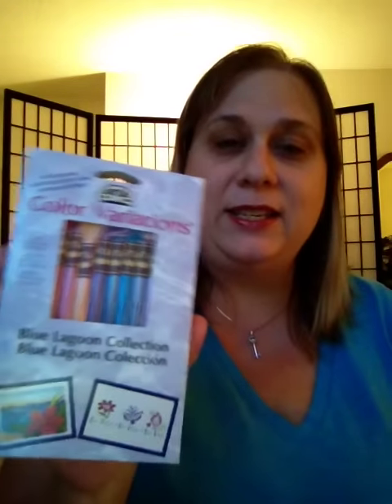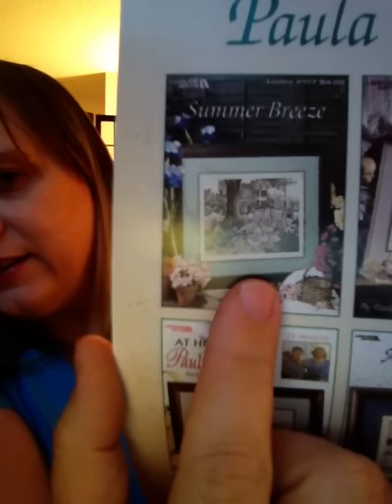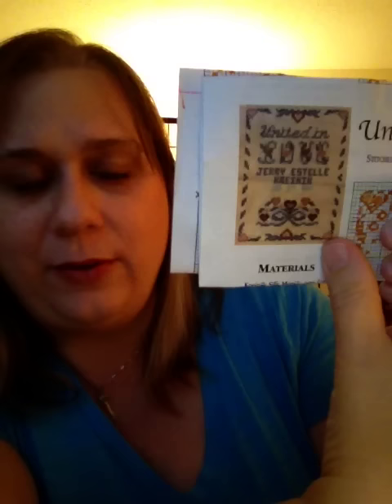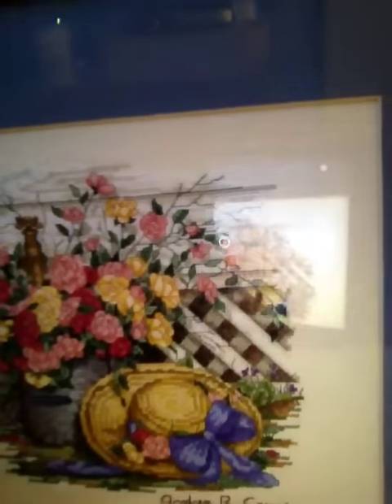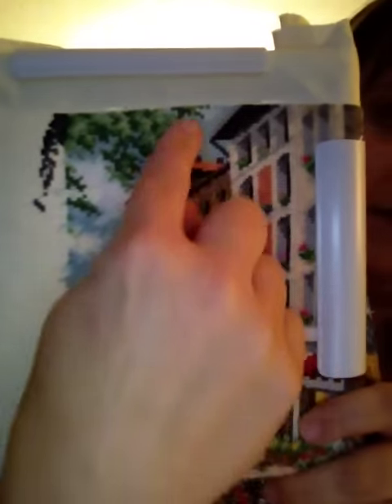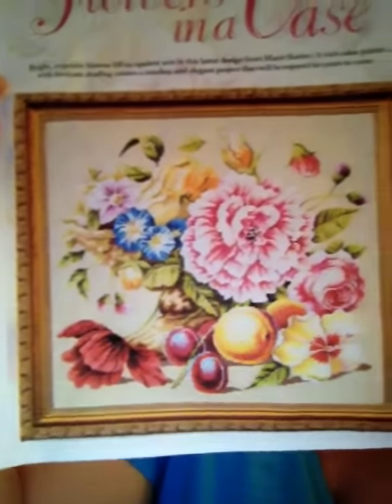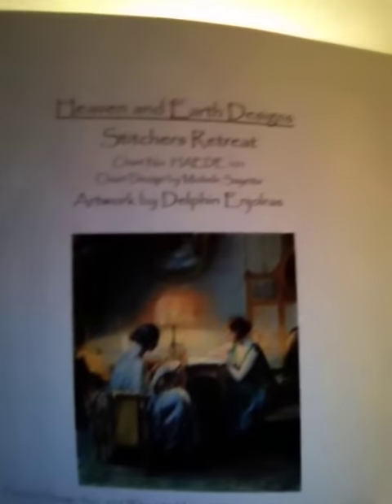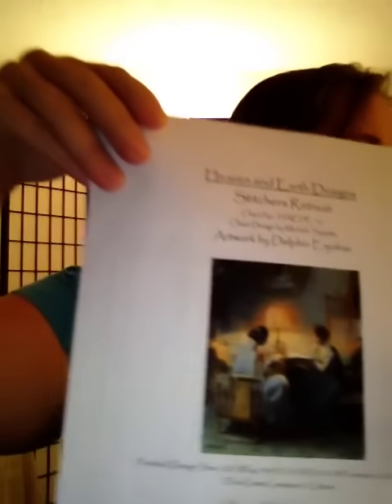#4 FlossTube (Cross Stitch) Video - WIPs, finishes, new start, small haul, and KFS 12/14/15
Hi Everyone! Just an FYI...there is a very loud bang around 17:45. My little one ran to my bedroom door only to find it locked. He was upset that he couldn't get in to see me...that's why he was crying. My older son was watching him while I was recording the video. Neither one was hurt or injured. 😊💜

The skeletal disorder I mention at the end of this video is Klippel-Feil Syndrome.